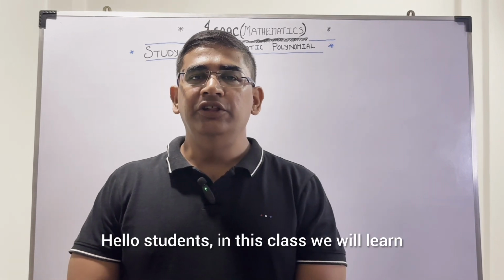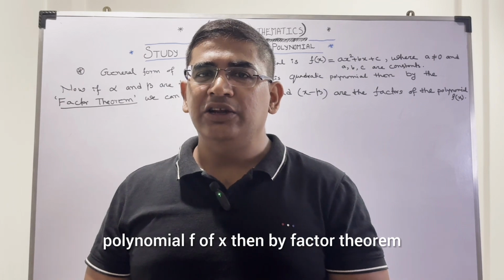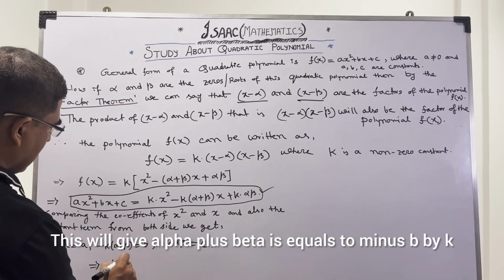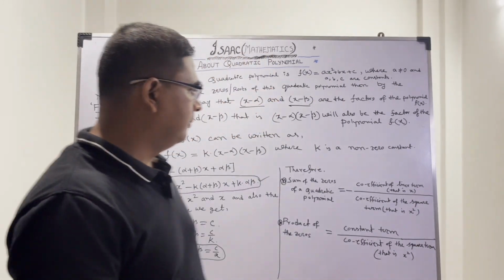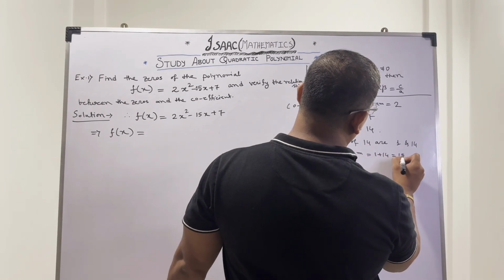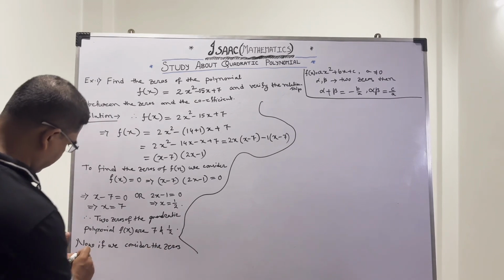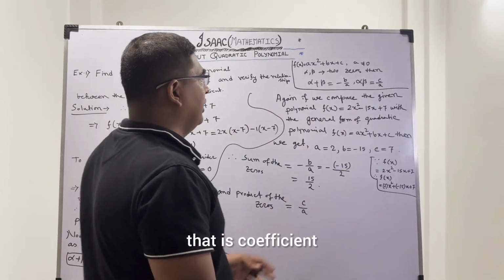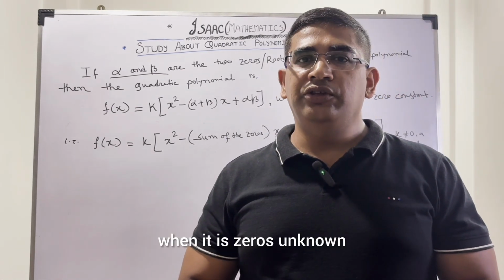Study about Quadratic Polynomial (Class 10-CBSC) ~Part -1 ||By Sukanta